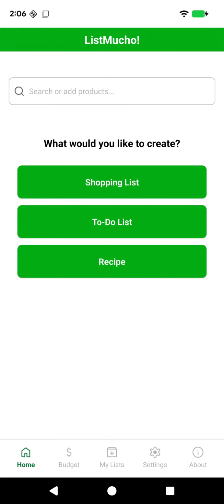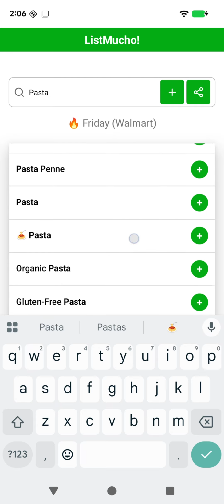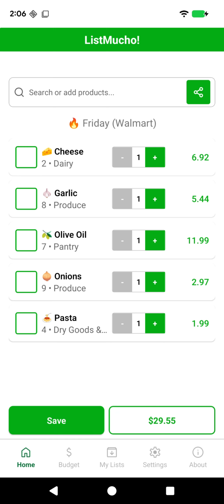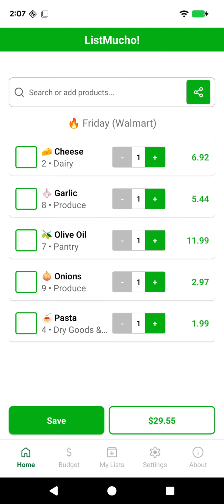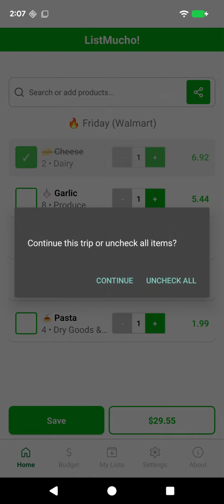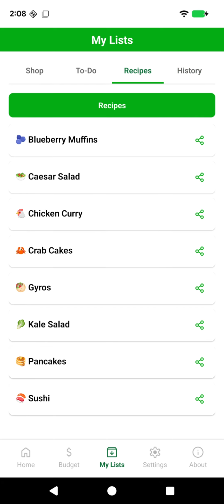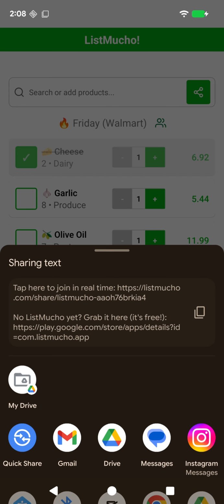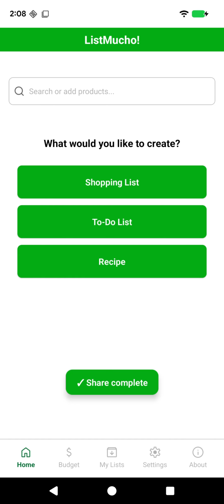Learn how to create and share a shopping list in ListMucho!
In this tutorial we cover everything you need to know — adding items from thousands of built-in suggestions, setting prices and tax rates, tracking your budget, and sharing your list live so everyone's changes sync instantly in real time.
What you'll learn:

Creating a new shopping list
- Adding items and using smart suggestions
- Setting prices and applying tax rates per item
- Adjusting item quantities
- Sharing your list so you can shop together in real time
- Finishing a trip and saving your list for next time